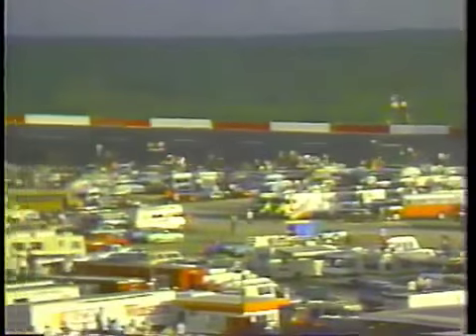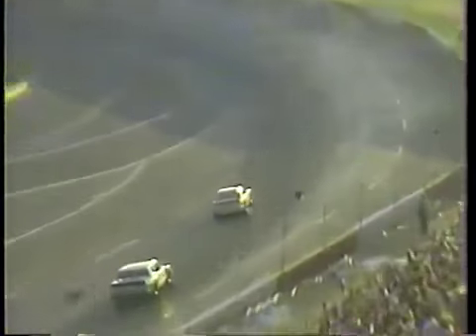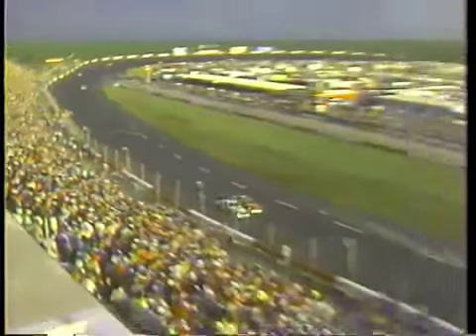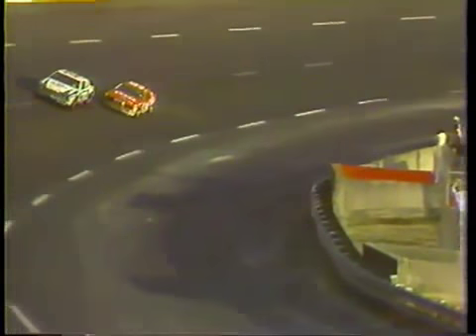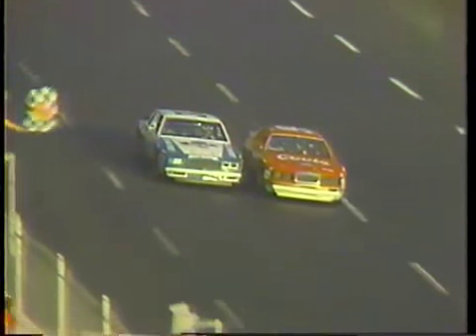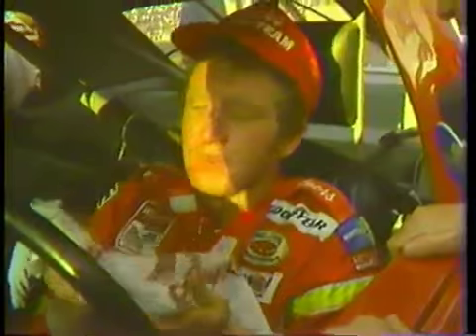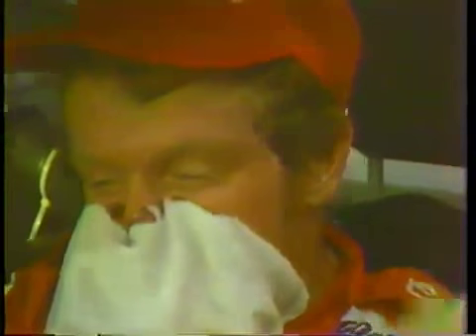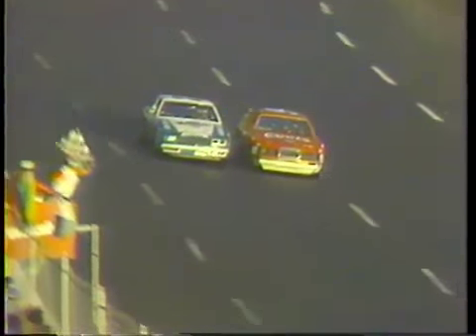1984 Warner Hodgdon American 500 - Finish - Call by MRN